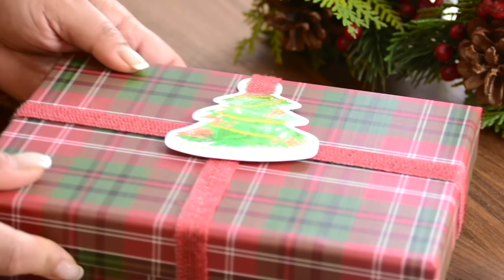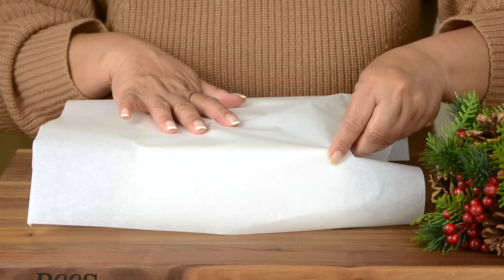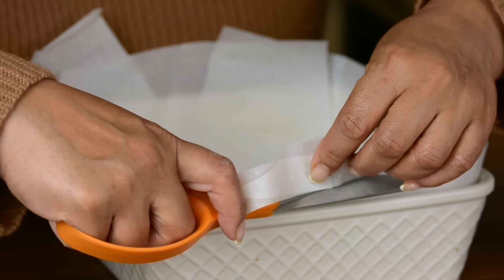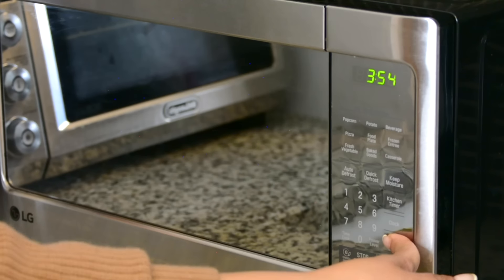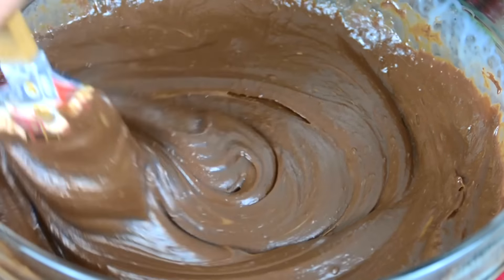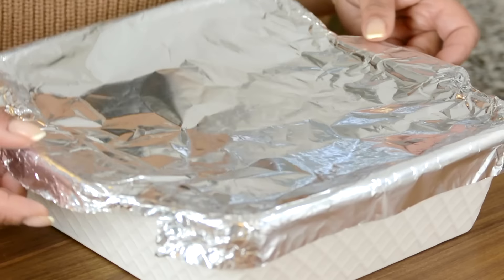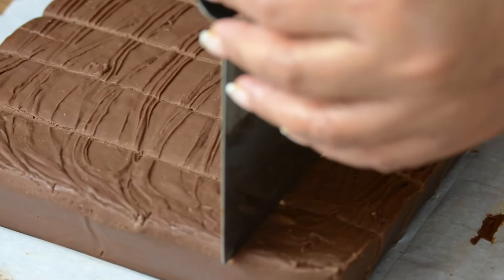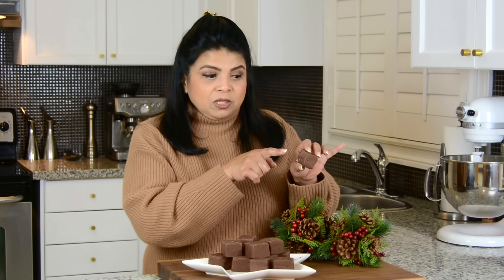Easy 2 MINUTE Chocolate Fudge | Holiday Favourites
This creamy, dreamy, melt in your mouth Chocolate Fudge is the perfect holiday treat! With a few ingredients, this Chocolate Fudge comes together in minutes. I am sure you are going to love this easy peasy recipe!